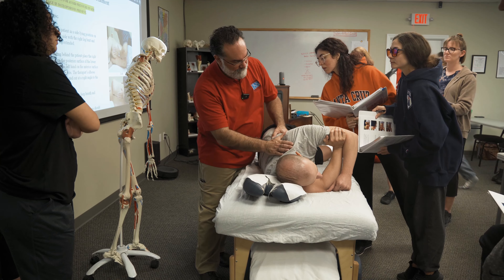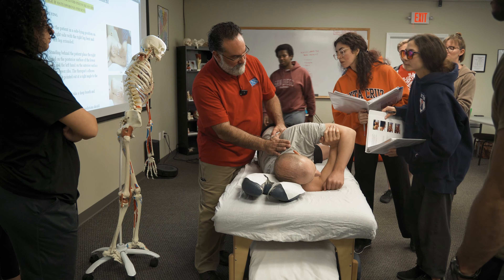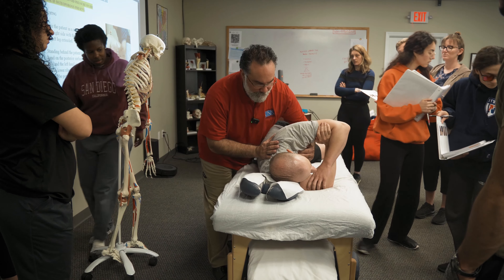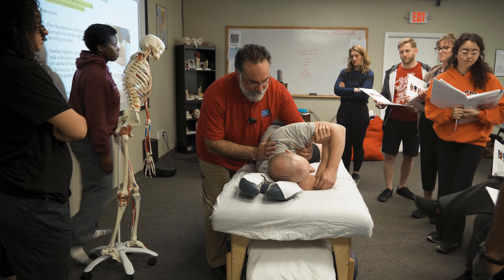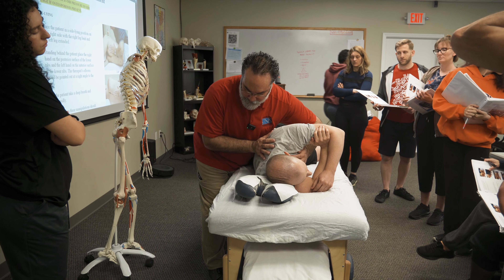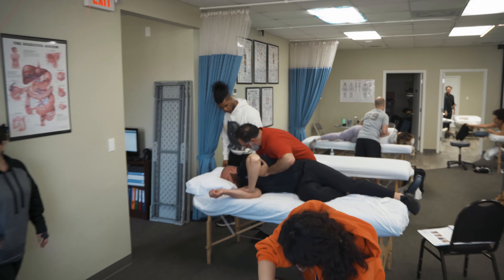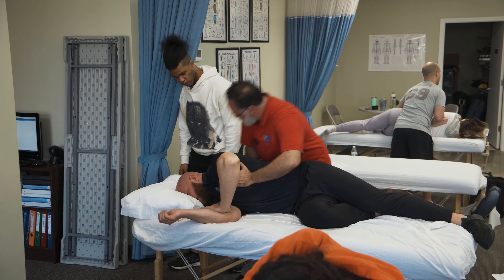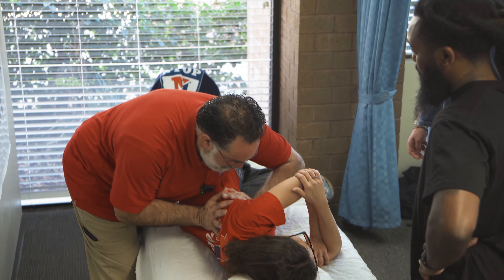Why Lungs Need Treatment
CNS (Center For Neurosomatic Studies) teaches the practice of Neurosomatic Therapy